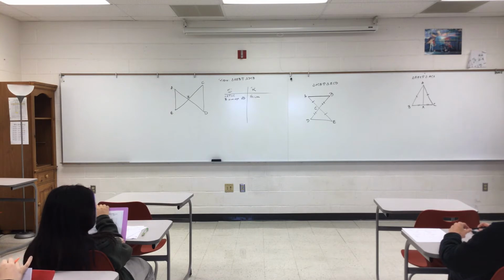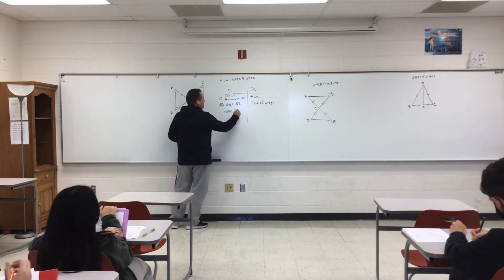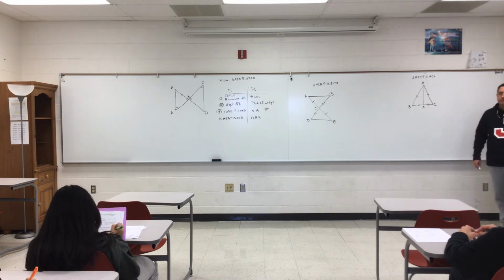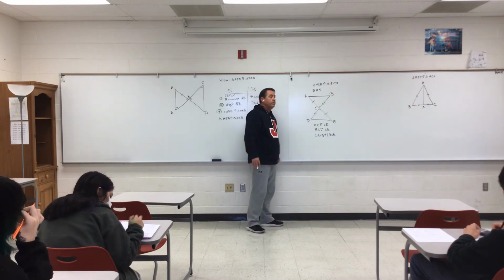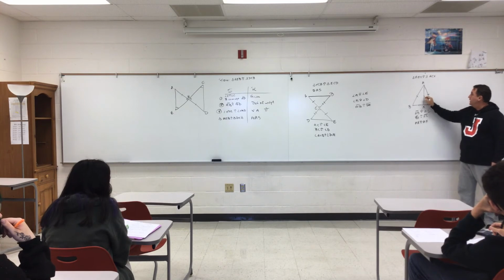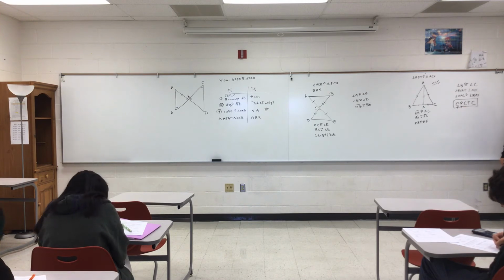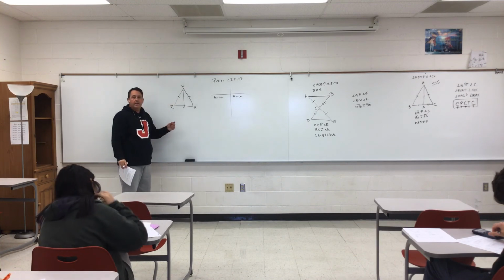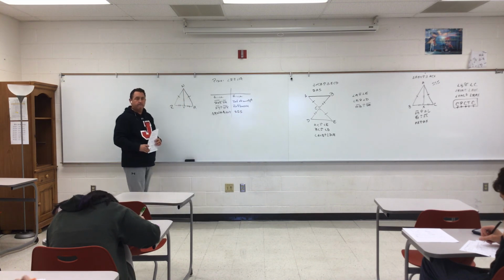Lesson 5-8 Corresponding Parts of Congruent Triangles